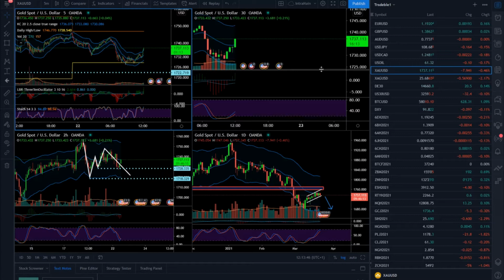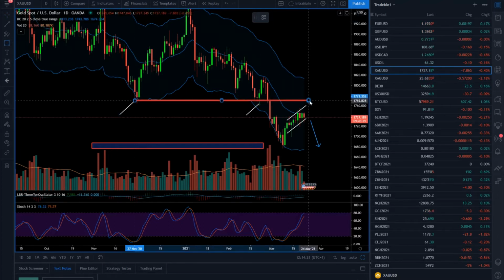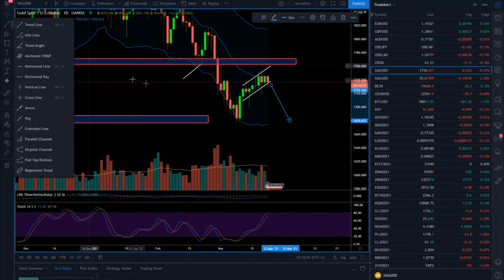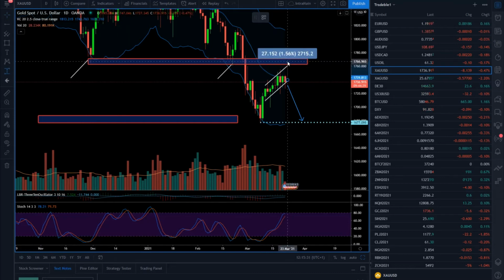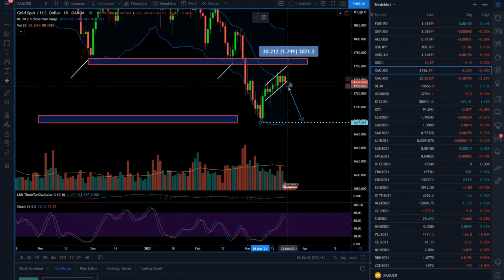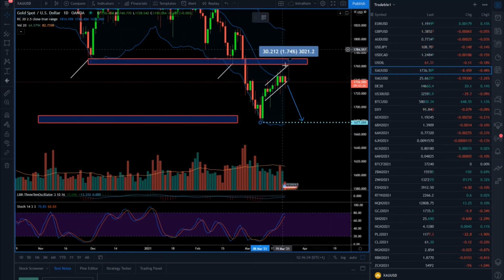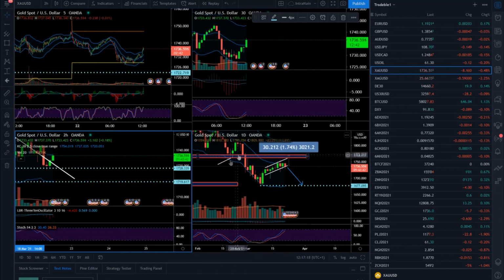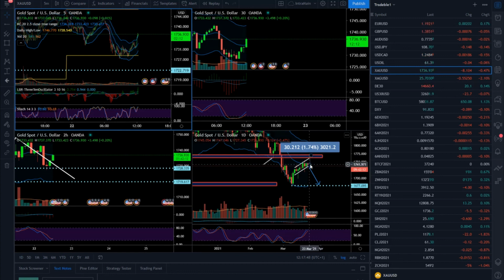Forex forecast 03/22/2021 on GOLD from Petar Jacimovic